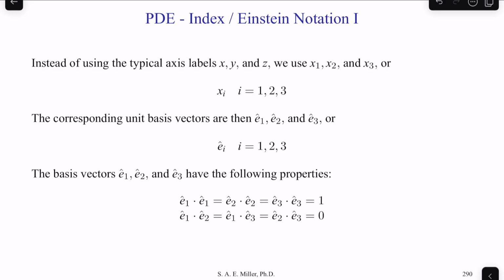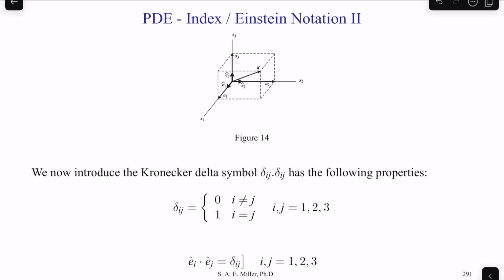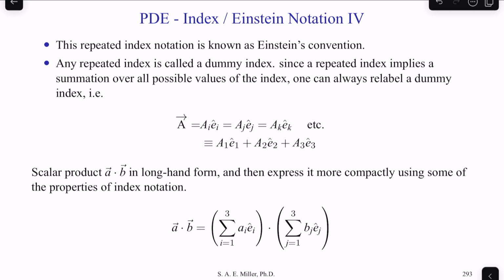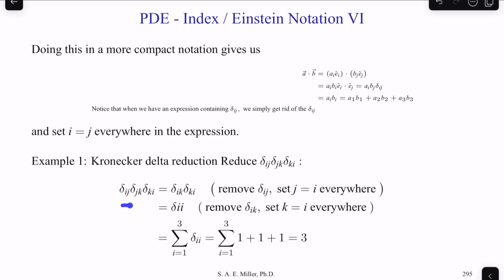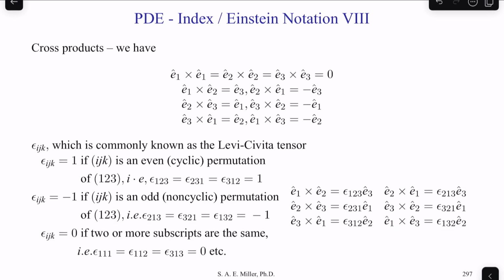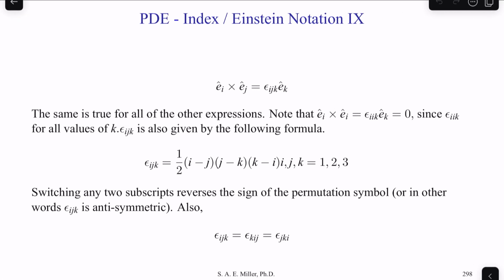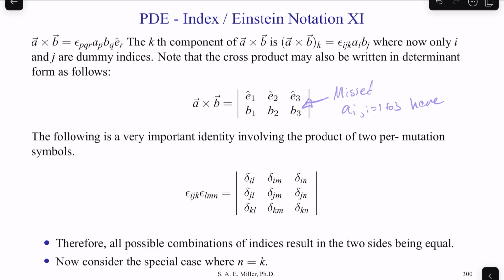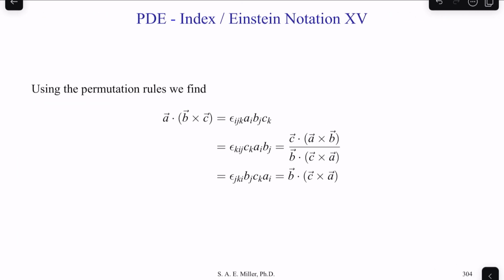Navier-Stokes Equations - Introduction - Einstein and Index Notation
Description: A collection of videos on the Navier-Stokes equations. Index / Einsten Notation